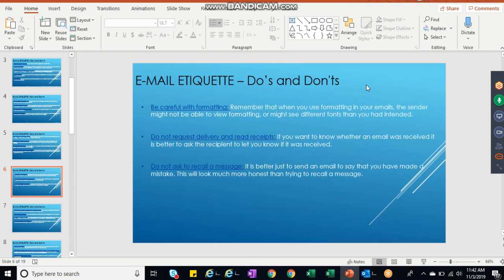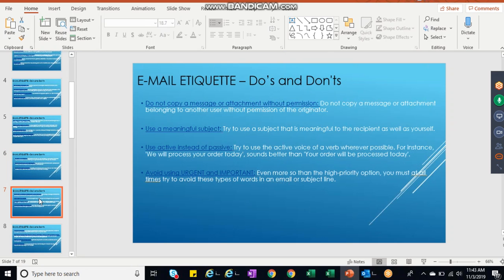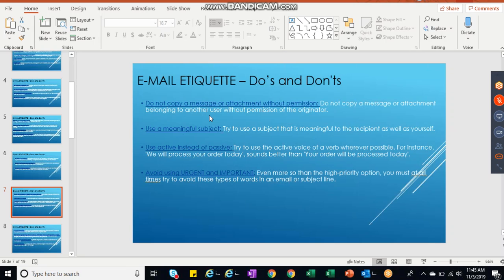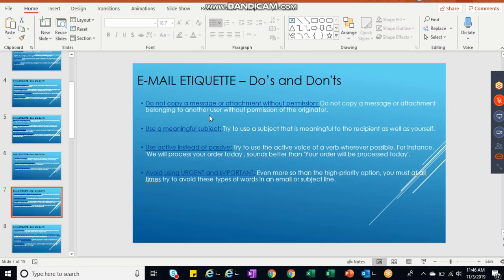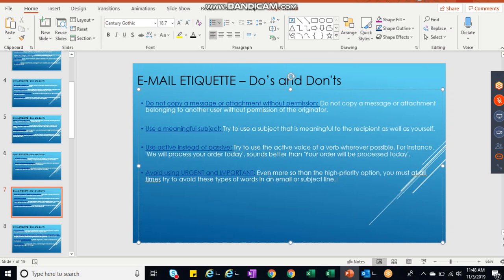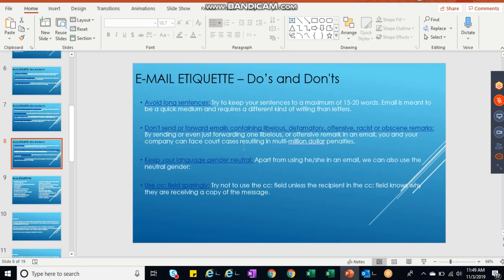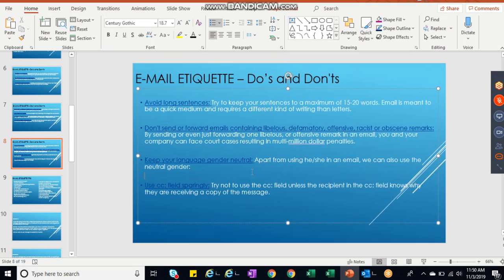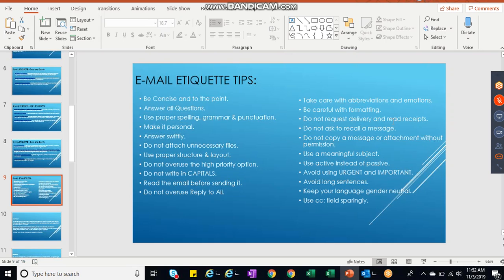Business Email Writing Skills | Email Etiquette | Part 4